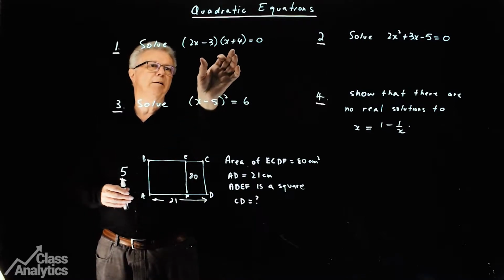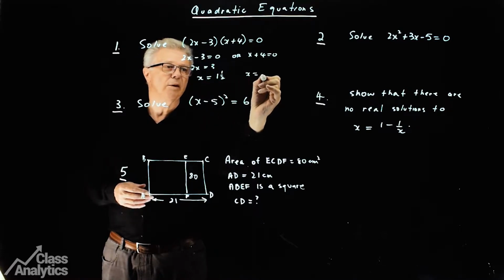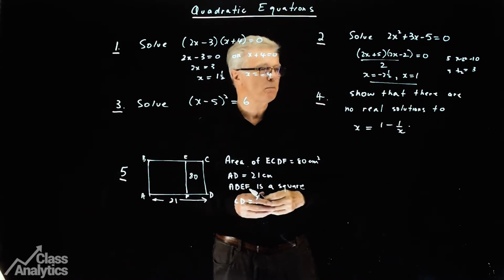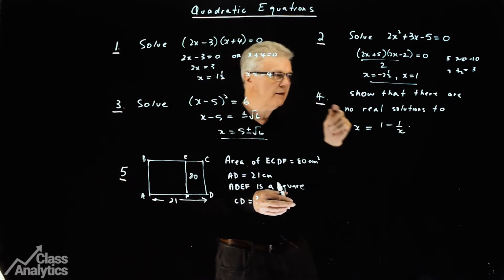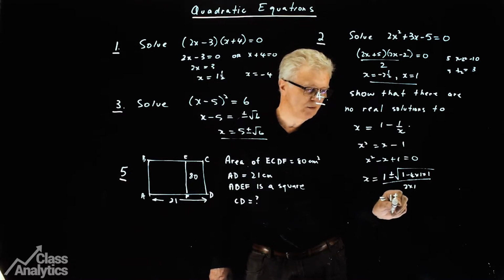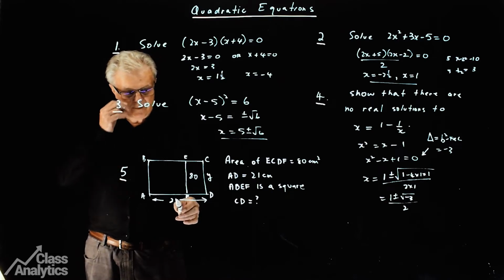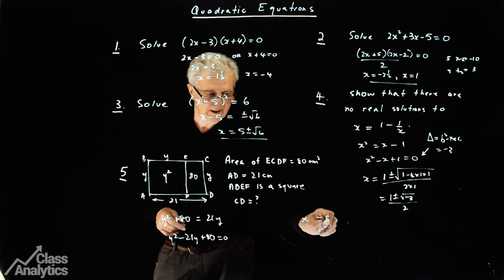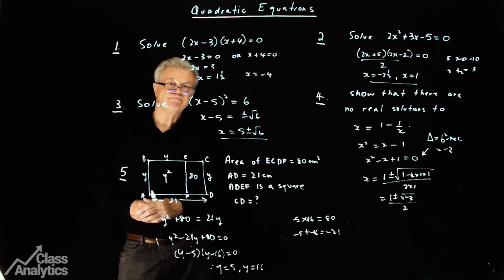Solving Quadratic Equations (by Class Mathematics)